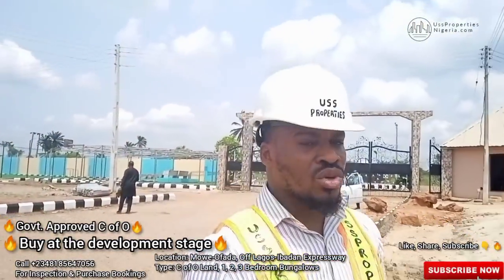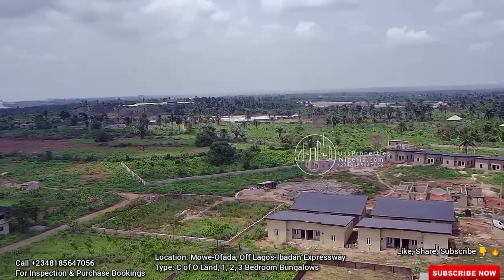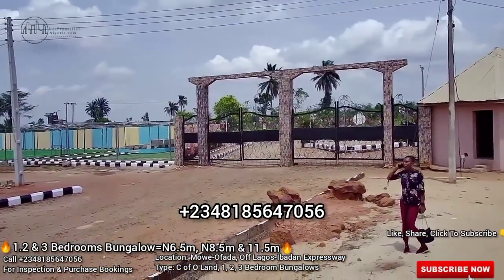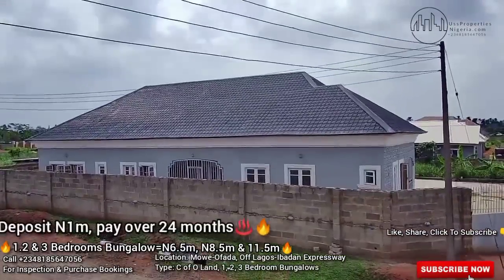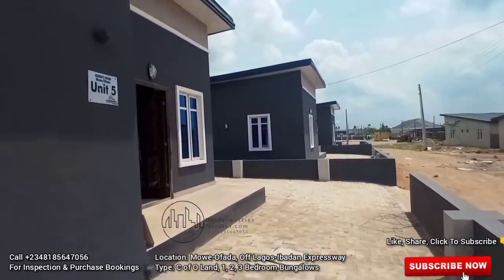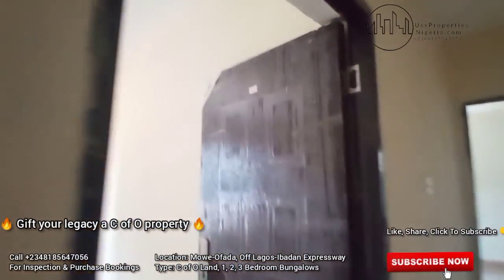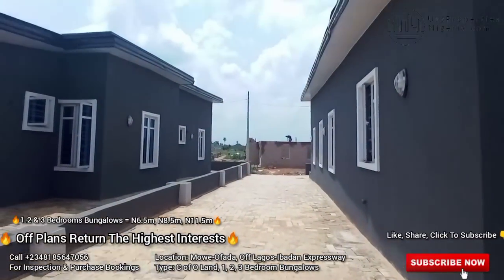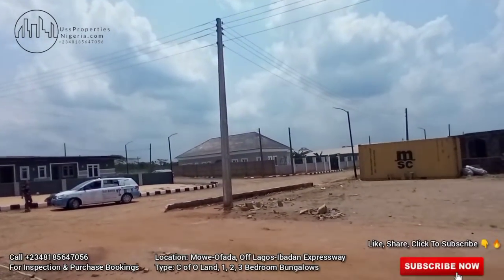INSIDE AN N8M BEST AND CHEAPEST BUNGALOW FOR SALE IN LAGOS | MOWE OFADA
Looking for the Cheapest Bungalows For Sale In Lagos?
Buy QUEENS PARK ESTATE MOWE OFADA.

Just like queens park estate coming soon to port harcourt, mowe ofada estates are the best by location of estates in mowe.

Queens home mowe ofada is the location of queens park 2, mowe ofada to Lagos.

Treasure island estate mowe is just beside landmark corporate reALTY BUNGALOWS FOR SALE.

These come ad Fully Detached Bungalows for Sale or semi-detached in Lagos.

These Bungalows for Sale in Nigeria come as 3 bedroom bungalow for sale, 2 bedroom bungalow for sale in Lagos, newly built bungalows for sale, and 1 bedroom bungalow for sale in Nigeria.

Here is a detailed cost of our Bedroom Bungalows for sale:

3 bedroom bungalow

10%Initial Deposit

11.5 Million ₦0-3 Months Plan

12.2 Million ₦12 Months Plan

12.7 Million ₦18 Months Plan

2 Bedroom Semi-Detached Apartments

15%Initial Deposit

8.5 Million ₦0-3 Months Plan

9.2 Million ₦12 Months Plan

9.7 Million ₦18 Months Plan

1 Bedroom Terrace Apartments

20%Initial Deposit

6.5 Million ₦0-3 Months Plan

7 Million ₦12 Months Plan

7.5 Million ₦18 Months Plan